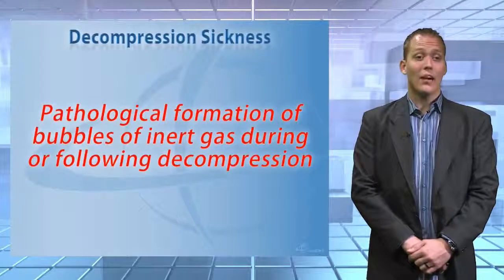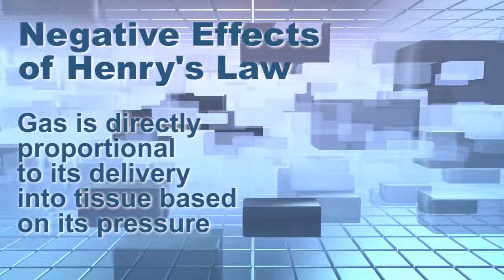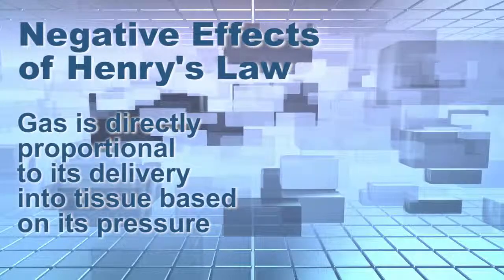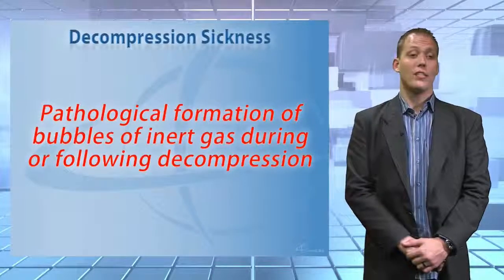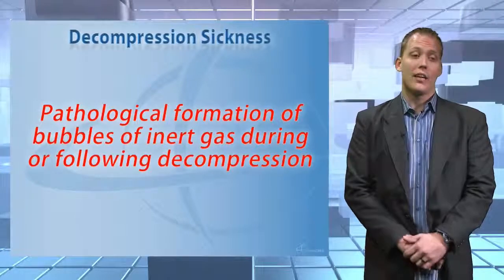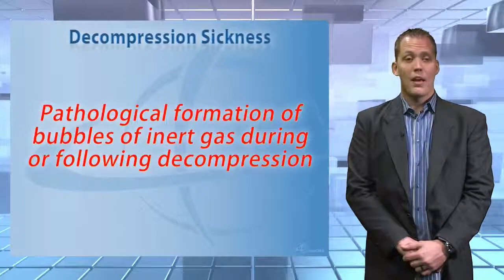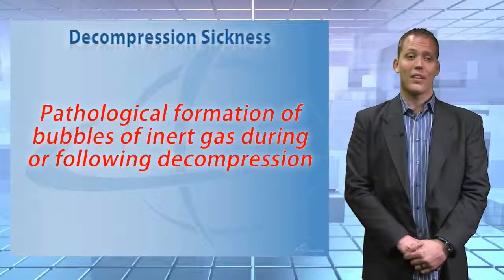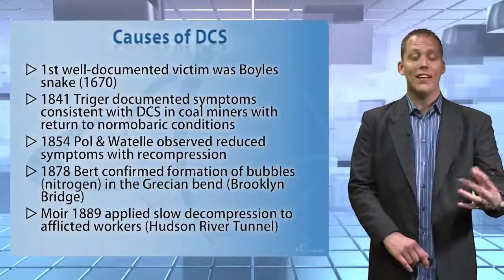Hyperbaric Medicine - Decompression Sickness and Dive Tables